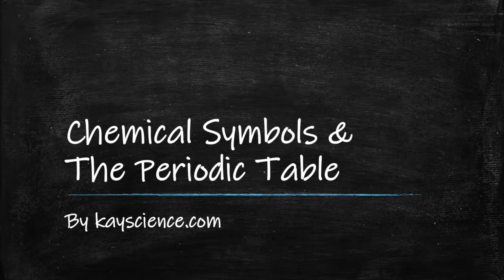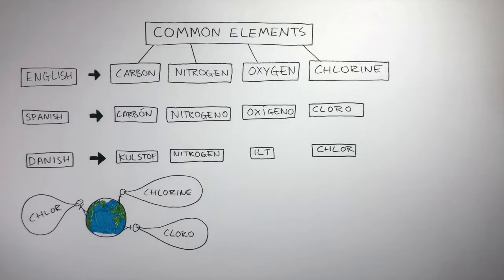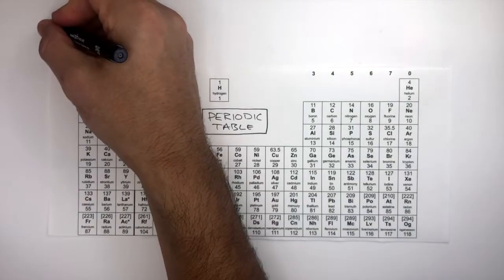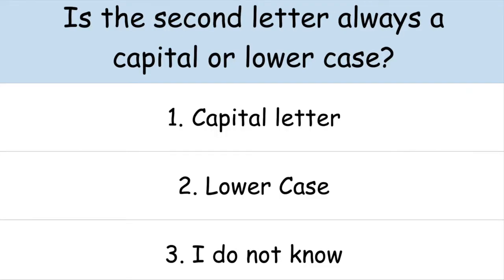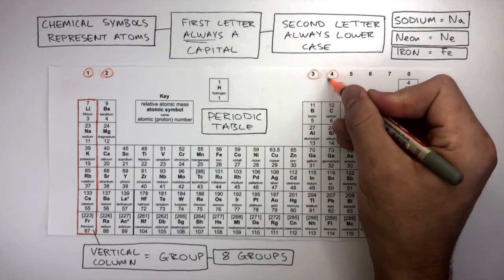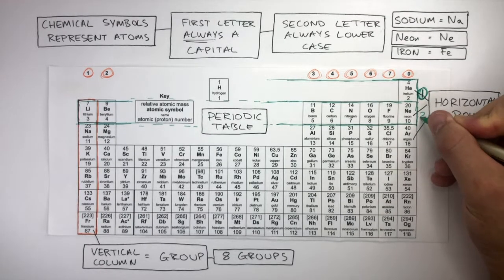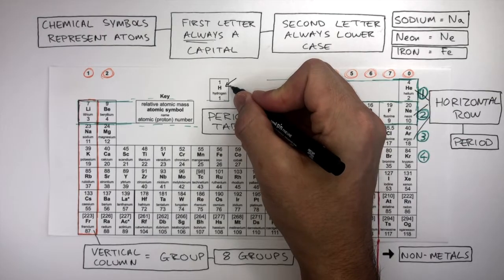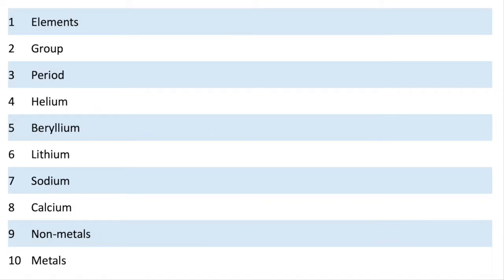GCSE Chemistry – The Periodic Table Explained (Groups, Periods & Trends)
This GCSE Chemistry video explains how the periodic table is organised and how it is used to predict element properties clearly and simply for exam success.

In this video, GCSE students learn how the periodic table is arranged in GCSE Chemistry and why elements are placed where they are. The lesson explains atomic number, groups and periods, and how elements in the same group have similar properties because they have the same number of outer shell electrons. Key trends such as reactivity, atomic size, and properties of Group 1 alkali metals, Group 7 halogens, and Group 0 noble gases are clearly explained.

This video is designed for GCSE Chemistry revision and supports students studying AQA GCSE Chemistry, OCR GCSE Chemistry, and Edexcel GCSE Chemistry. It is suitable for Year 9, Year 10, and Year 11 students and covers a core topic in atomic structure and periodicity.

Students will develop understanding of atomic number, electronic structure, periodic trends, group properties, and common GCSE Chemistry exam questions involving the periodic table.

GCSE Chemistry exam topic: atomic structure and the periodic table.
Supports AQA, OCR, and Edexcel GCSE Chemistry revision on periodic table organisation, groups, periods, and trends in element properties.

Related topics include electronic configuration, reactivity series, Group 1 metals, halogens, noble gases, and the history of the periodic table.